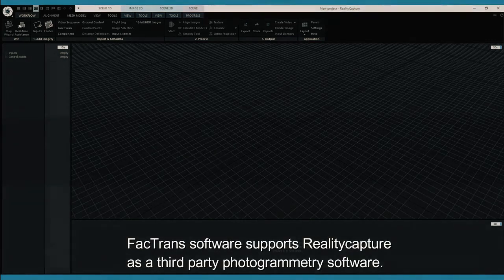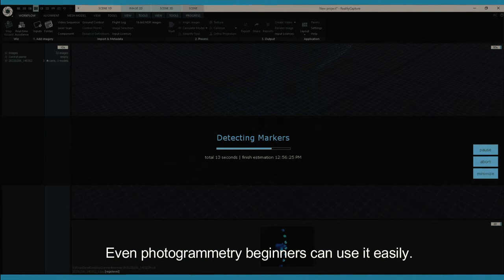FacTrans 3D Scanner the Invisible Scanner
FacTrans which is a 3D scanner that permits clients to handily check protests that are dark,
straightforward, or have intelligent regions that were beforehand challenging to filter,
in full tone and 360 degrees.

No sublimation showers or powders are utilized, taking into account the most shading exact sweeps.

FacTrans makes the virtual world more available with the simple production of consistent with life 3D information.

The Model:
If you need to check a small scale vehicle like the one in the image, the straightforward windows
and dark regions would not be perceived with a customary scanner.

This is because of the properties of light: it is consumed by dark, sent by straightforward articles,
and reflected by reflect like items. The equivalent is valid for infrared light,
which is utilized in numerous scanners.